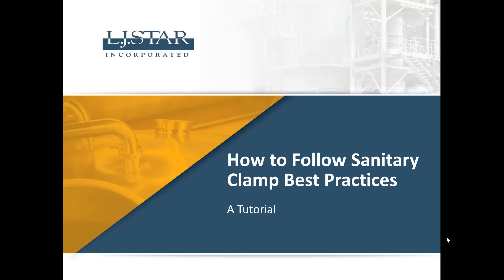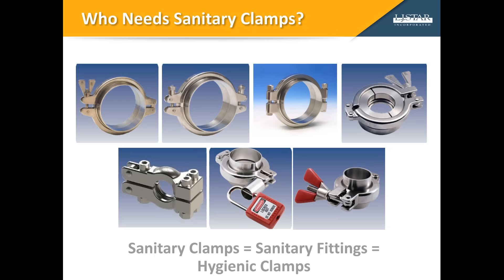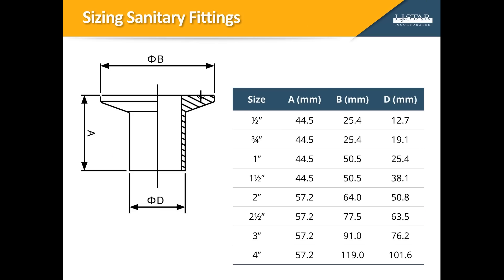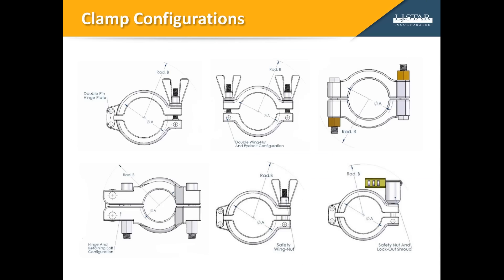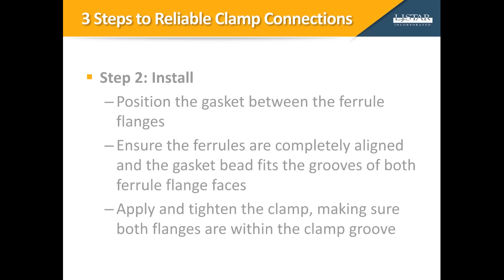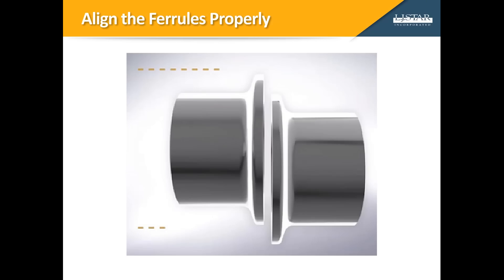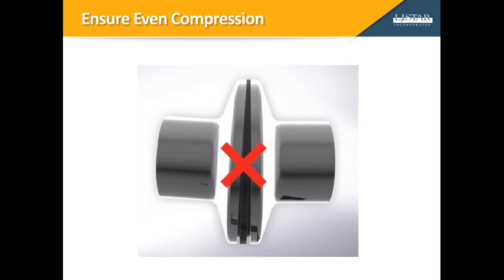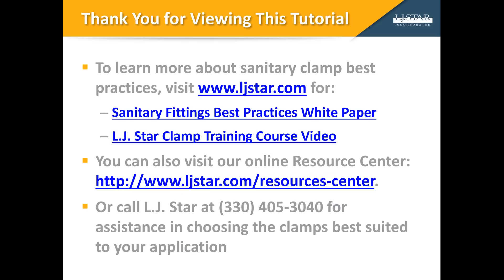Webcast: How to Follow Sanitary Clamp Best Practices - Tutorial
Learn sanitary clamp best practices in this informative 16-minute video from LJ Star.

A sanitary clamp, also called a sanitary fitting, is used to seal two ferrules together quickly, securely and without creating sites where contamination can collect or that can harbor bacteria. Fast connections are important in pharmaceutical and biotech applications, in which pipe and tube connections are frequently disassembled for cleaning and equipment reconfiguration. A reliable leak-free connection is imperative to meet FDA requirements for sterile process control. Often sanitary clamps must perform at high pressure and temperature.

Chapters
0:00 Introduction
0:24 Who Needs Sanitary Clamps?
2:05 Connecting Ferrule to Ferrule
3:19 Sizing Sanitary Fittings
3:52 Don't Blow a Gasket
4:43 Clamp Configurations
5:48 3 Steps to Reliable Clamp Connections
8:48 Align the Ferrules Properly
9:06 Maintain Proper Alignment
9:16 Ensure Even Compression
12:43 Use an Approved Torque Tightening Tool
14:29 Clamp Maintenance Training
15:02 Prevent Clamp Galling